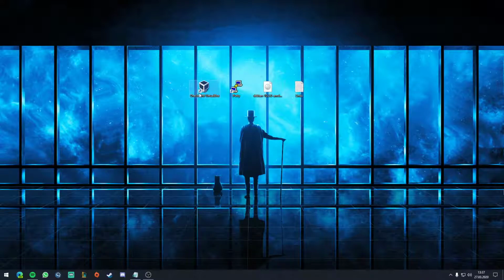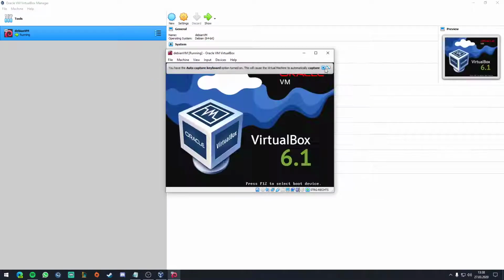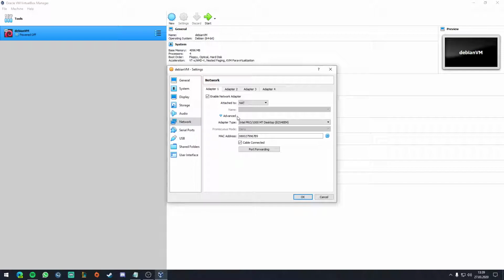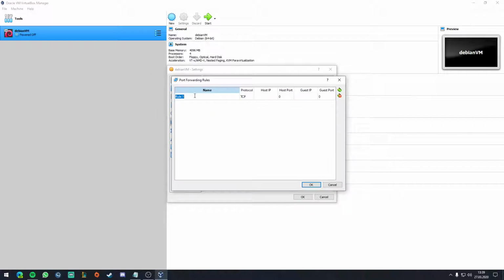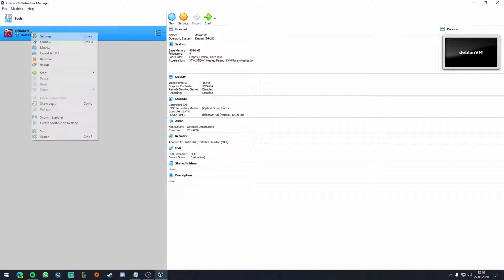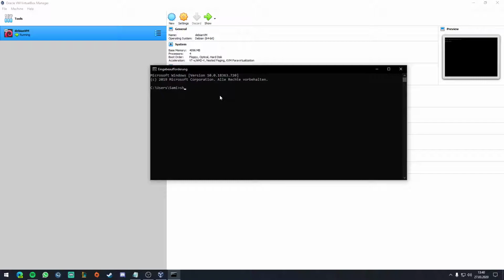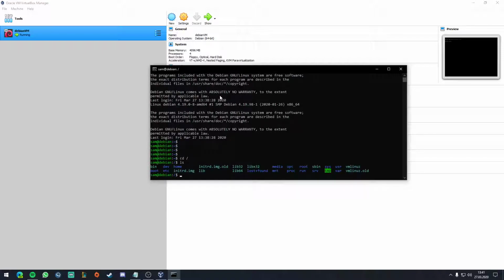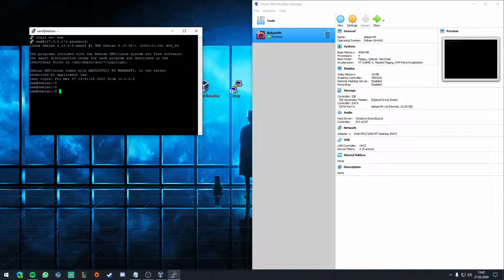Connect to your VM using SSH